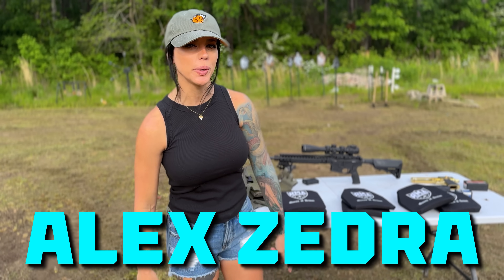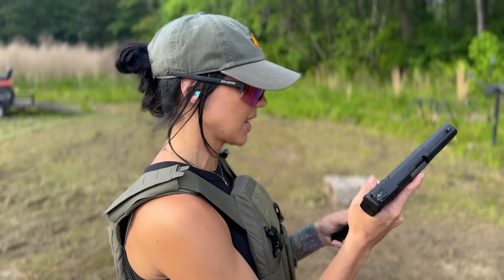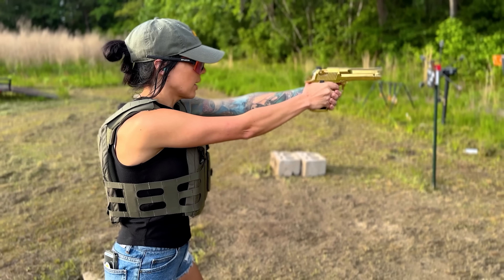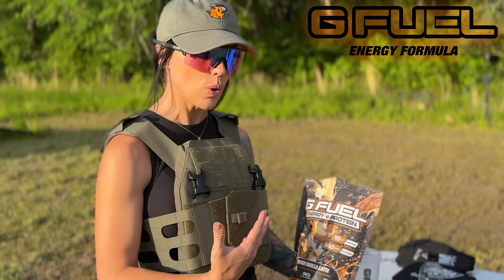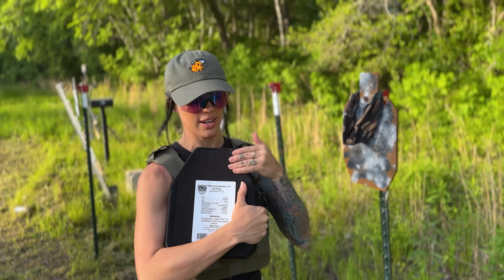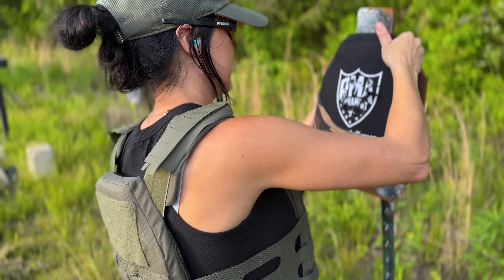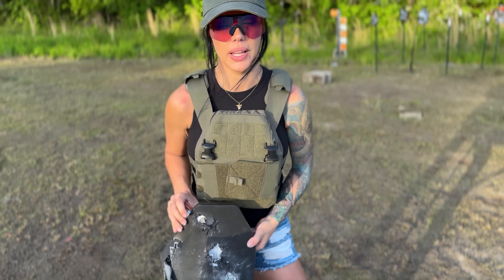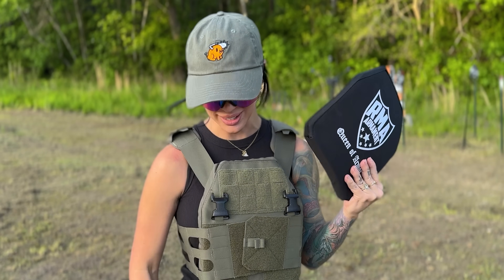Desert Eagle .50AE vs Female Boob Armor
This video we take the body armor that is designed for the female anatomy and see how it holds up against the Desert Eagle .50AE.